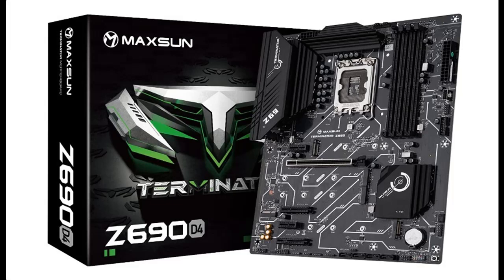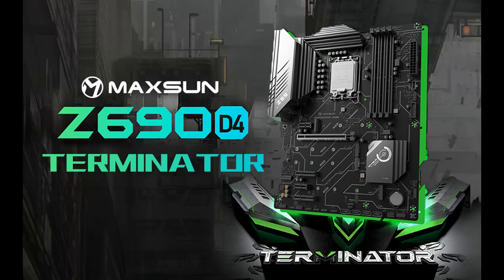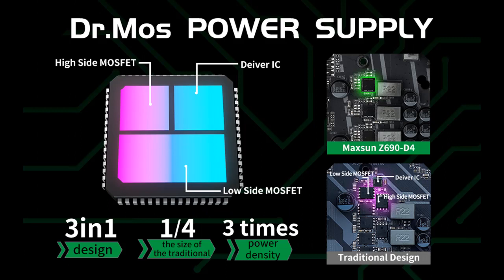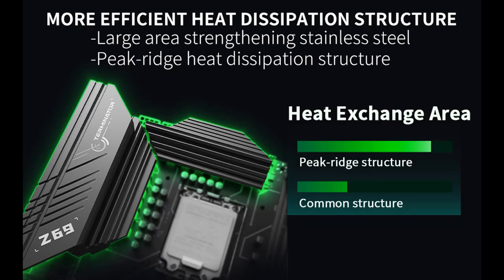MAXSUN Z690 Terminator DDR4 Gaming Motherboard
Overview/Details/Reviews| MAXSUN Z690 Terminator DDR4 Gaming Motherboard (ATX, 12th Gen Intel Core, LGA 1700 Socket, DDR4, PCIe 4.0 x16, 2.5G LAN, Quad M.2 Slots)

MAXSUN Z690 Terminator DDR4 Gaming Motherboard (ATX, 12th Gen Intel Core, LGA 1700 Socket, DDR4, PCIe 4.0 x16, 2.5G LAN, Quad M.2 Slots)